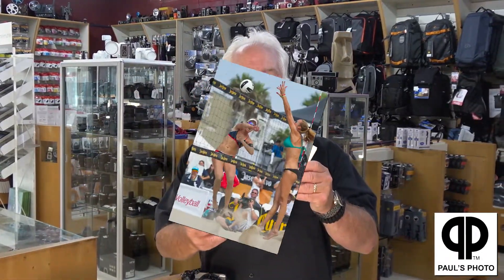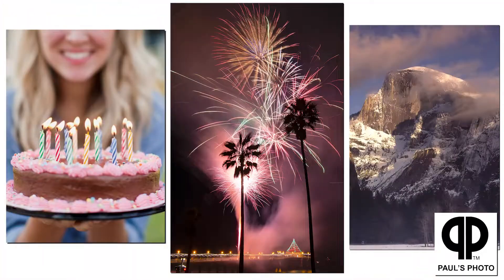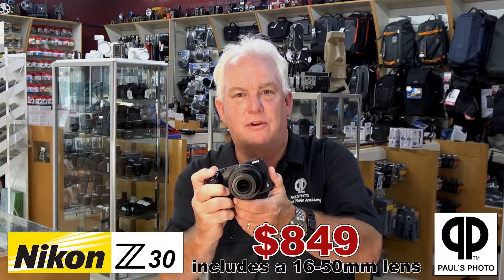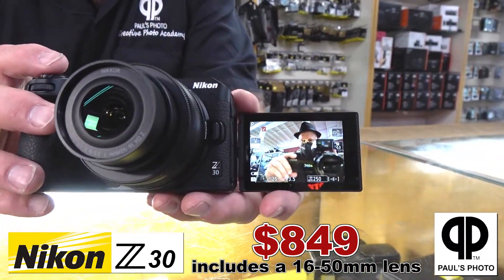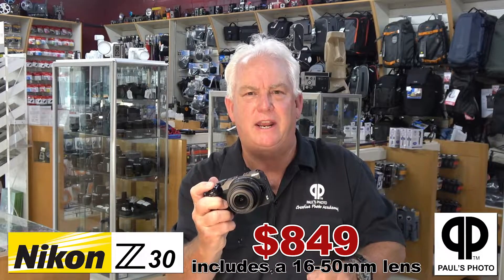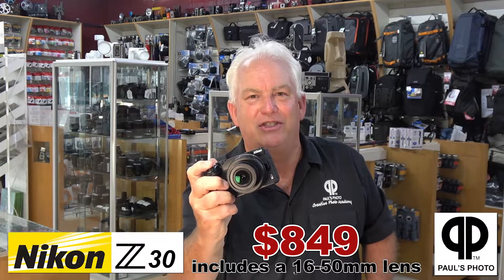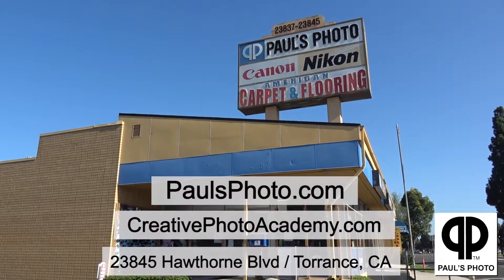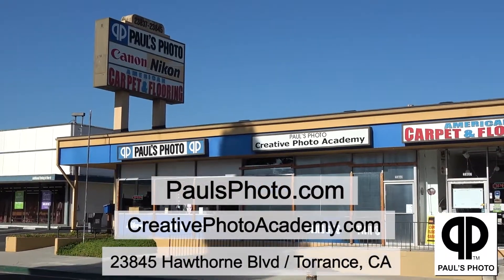You need a camera! Nikon Z30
Cameras make AMAZING pictures.  NIKON Z30 is the new small, easy to use performer.